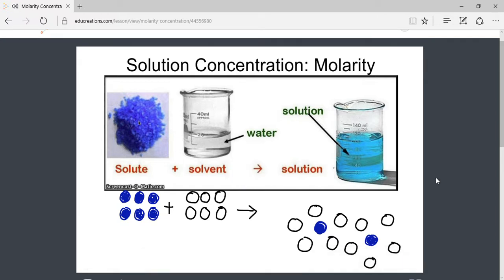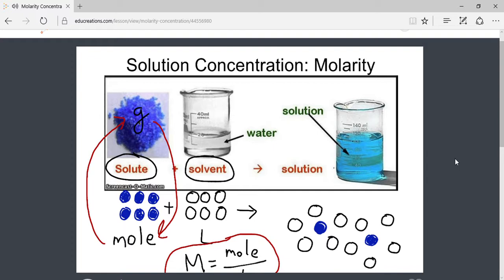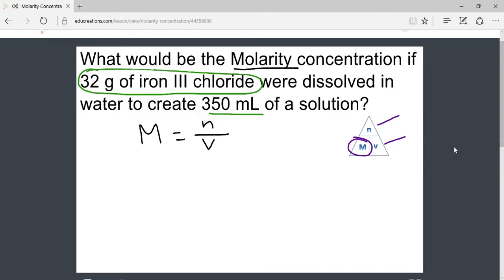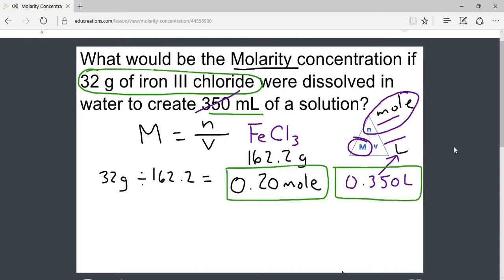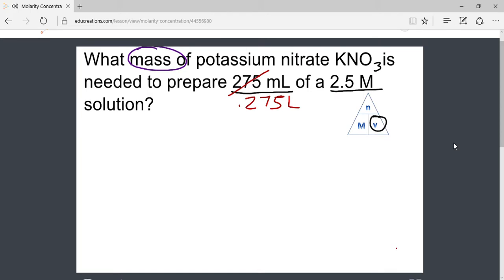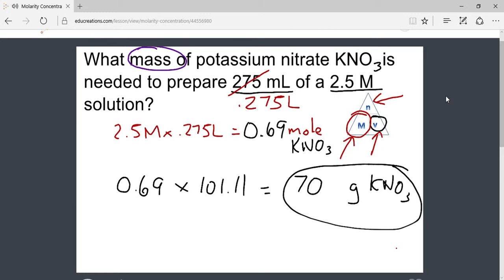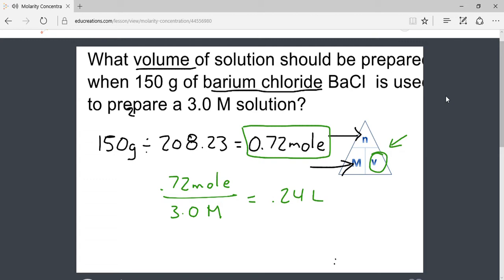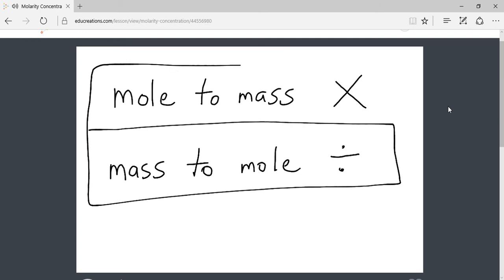Molarity Concentration and Calculations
This lesson describes Molarity concentration and demonstrates a few examples of how to deal with calculations related to it.